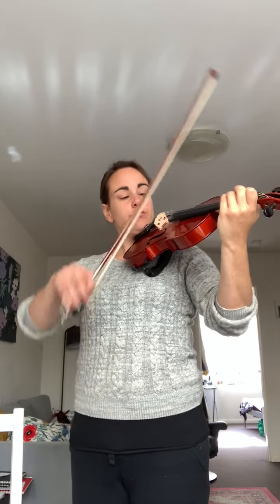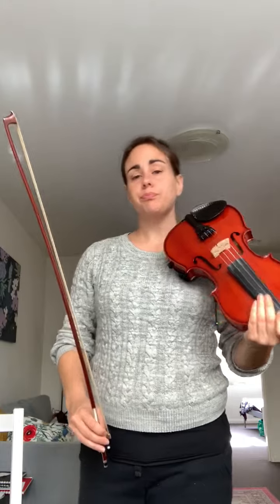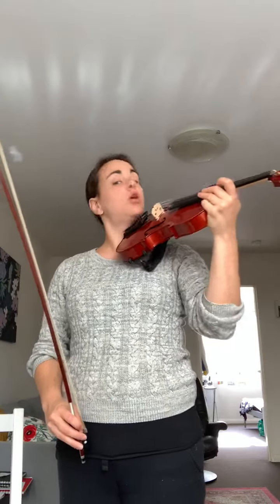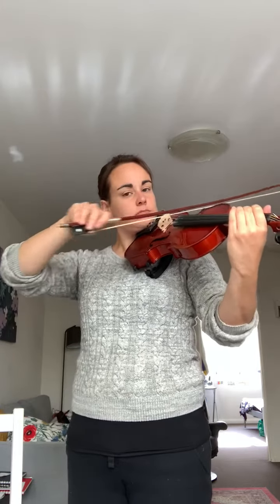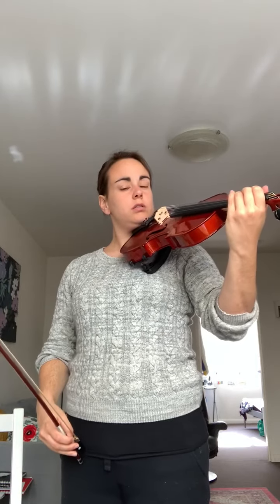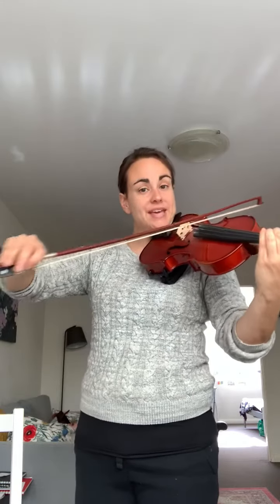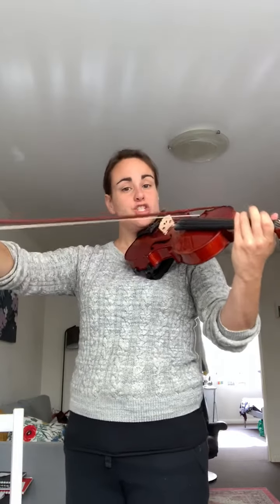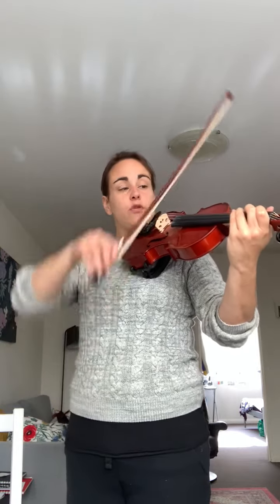TAB Violin Warmup 1